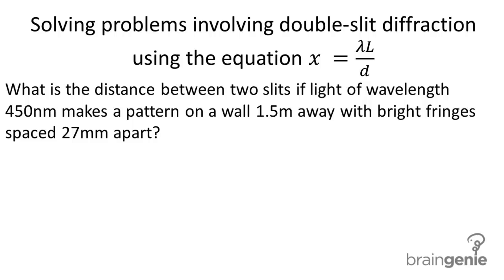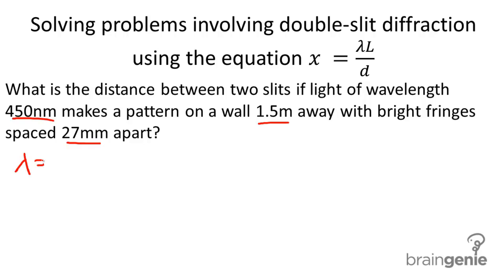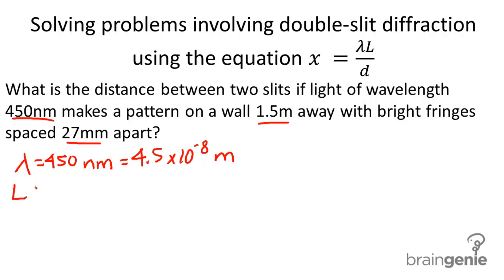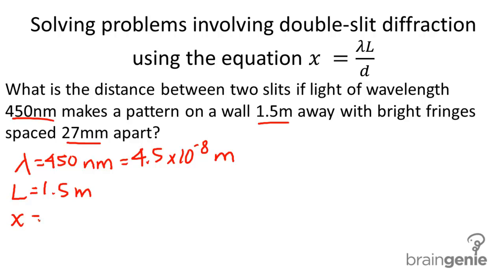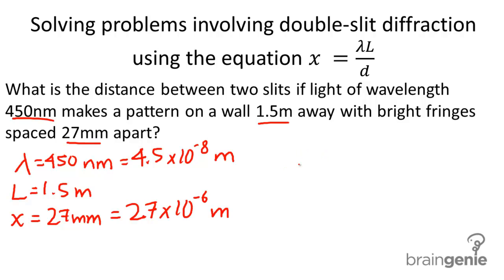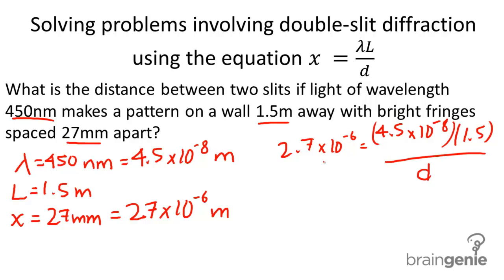Physics 7.3.12.5 Solving problems involving double-slit diffraction using the equation